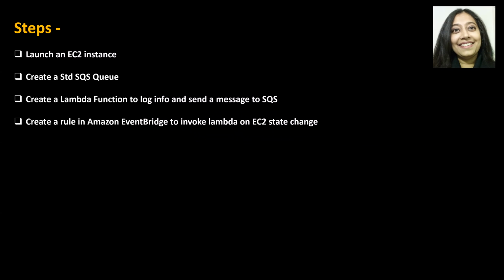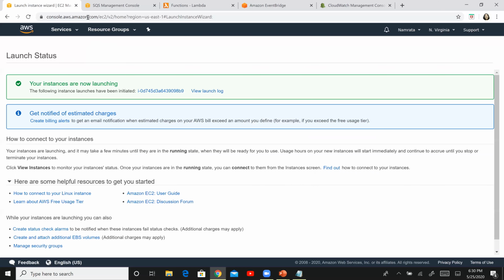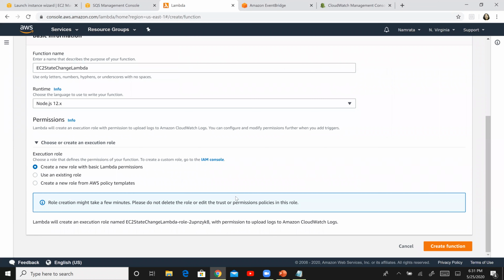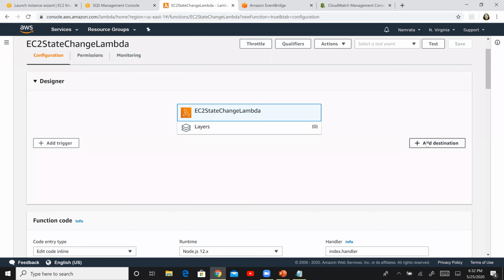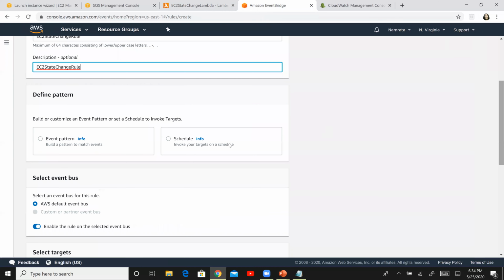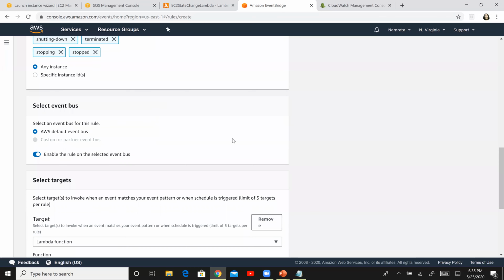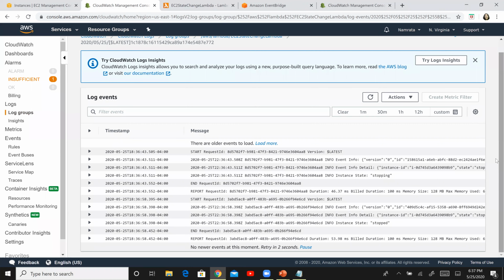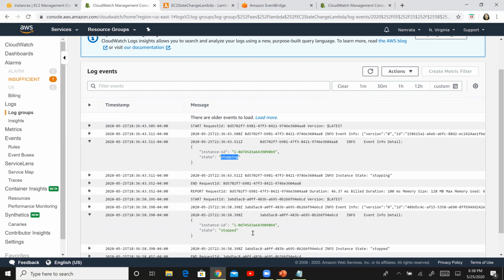Amazon EventBridge - Invoke Lambda on EC2 State Change and send message to SQS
AWS Tutorial - Amazon EventBridge - Invoke Lambda on EC2 State Change and send message to SQS